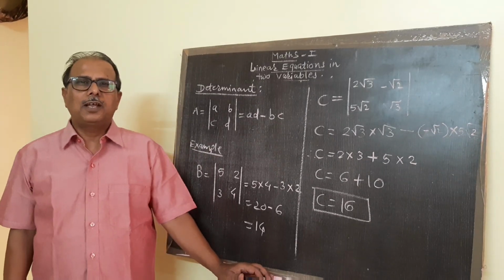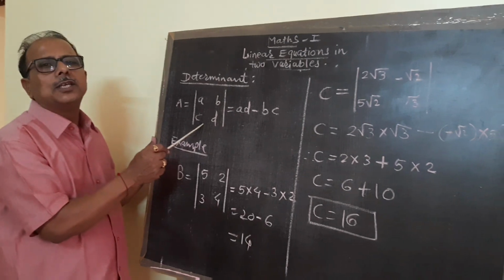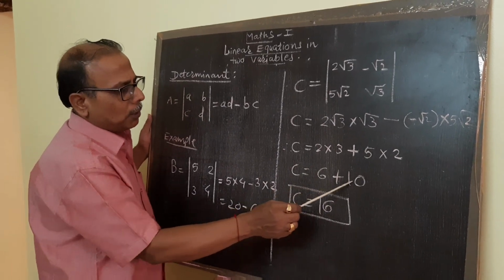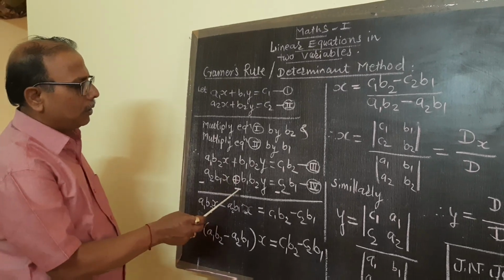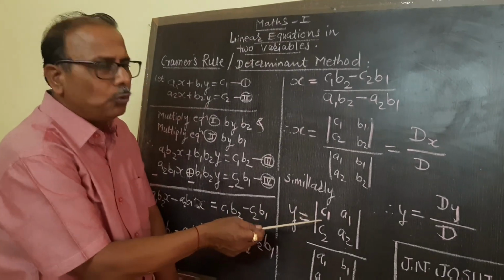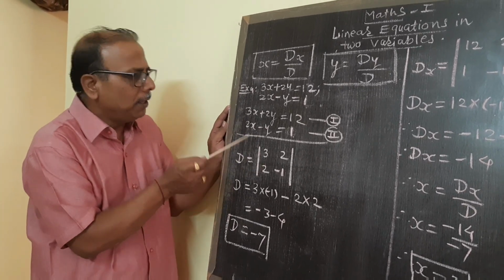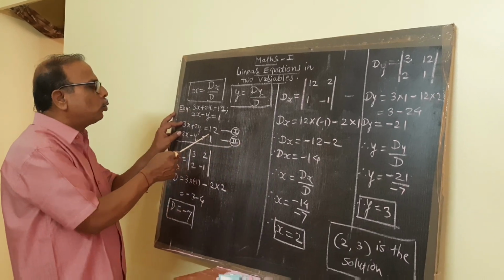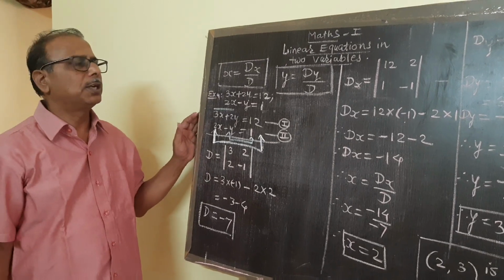Linear equations in two variables using Crammer's Rule(Class 10)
Class 10 mathematics 1(Algebra)
For English & Semi English Medium
Chapter 1: Linear equation s in two variables
Section: simultaneous equations using Crammer's Rule.
We learned Solving determinant as well as Crammer's Rule in this video.